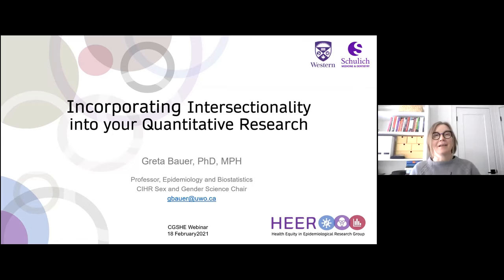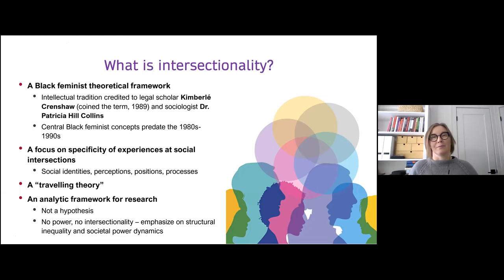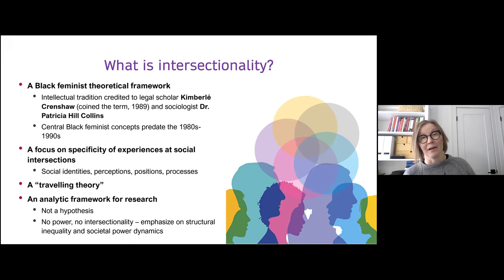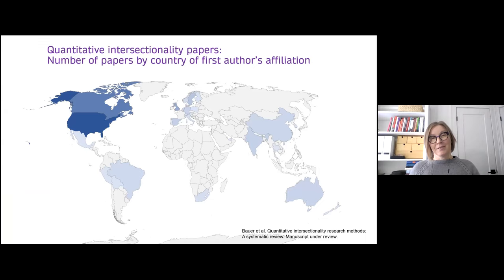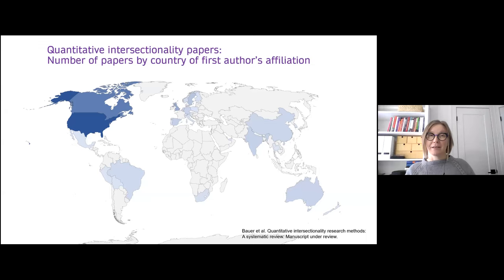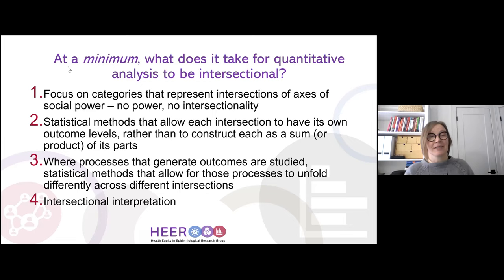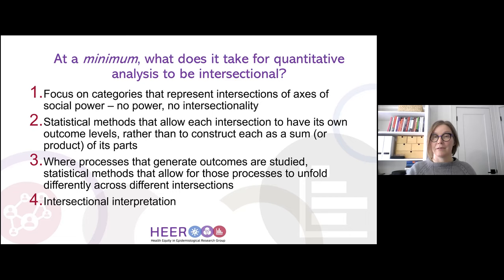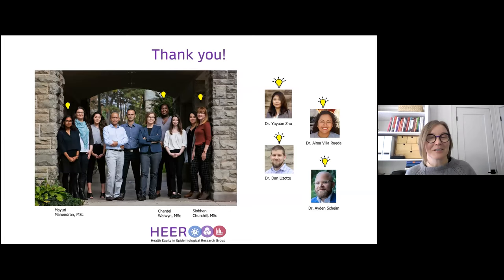Incorporating intersectionality into your quantitative research | Dr. Greta Bauer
Did you enjoy this talk? or sign up to our newsletter

About the talk:
Since Professor Kimberlé Crenshaw coined the term intersectionality in 1989, there’s been much dialogue about how it could be better utilized for creating equity for all and better shape our understanding of human experiences from gender to health. In this talk, Dr. Greta Bauer will discuss how intersectionality can be incorporated into quantitative research.

About the speaker:
Dr. Greta Bauer is a Professor in the Department of Epidemiology and Biostatistics in the Schulich School of Medicine & Dentistry at Western University, and a CIHR Sex and Gender Science Chair. Her primary research interests are in social marginalization and health, particularly as related to sexual and gender minority communities, and in quantitative research methodology for studying communities that experience marginalization.

About the CGSHE Speaker Series:
Organized as monthly academic rounds, the CGSHE Speaker Series brings cutting-edge research in the field of gender and sexual health equity to researchers, practitioners, students and interested members of the public. Free and open to all, it is a unique opportunity for education and dialogue. To learn more about the Centre for Gender & Sexual Health Equity,

Territorial Acknowledgement:
The Centre for Gender & Sexual Health Equity is situated on the unceded territories of the Musqueam, Squamish and Tsleil-Waututh peoples, whom we acknowledge the traditional owners and caretakers of those lands.